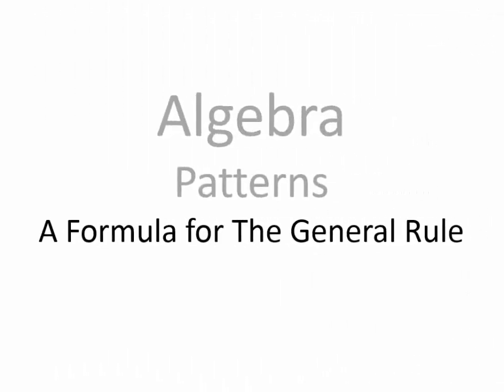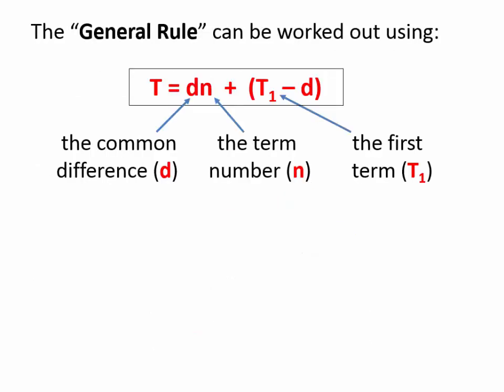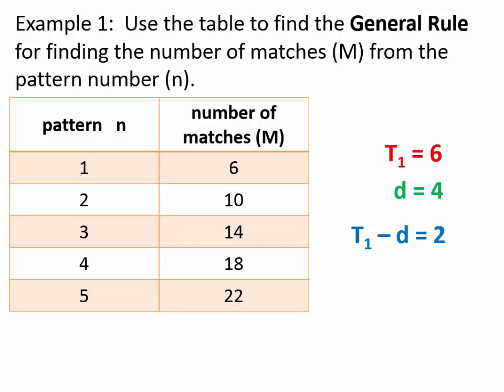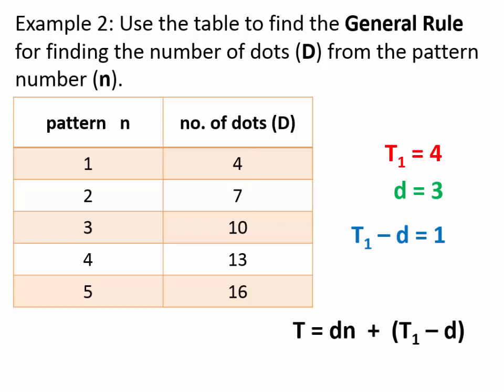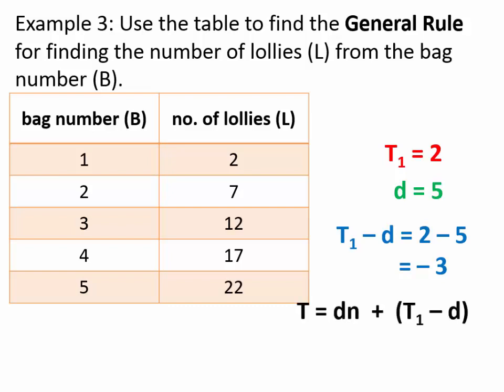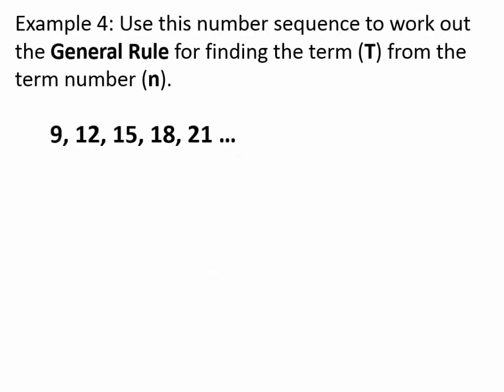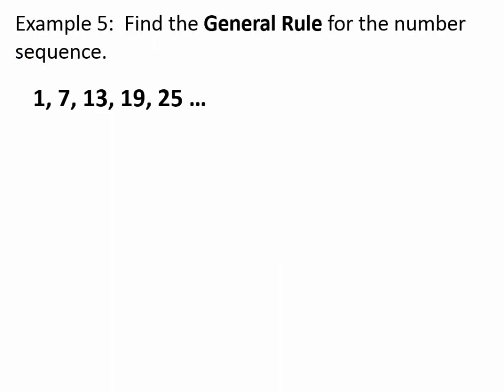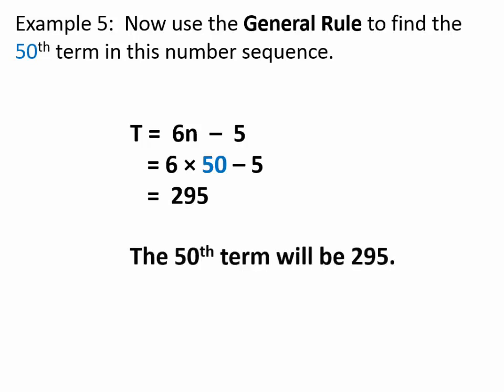06 Algebra Patterns - General Rule 2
Part of an Algebra Patterns unit for junior secondary school (Y9 NZ)